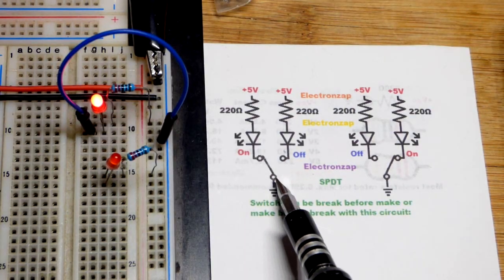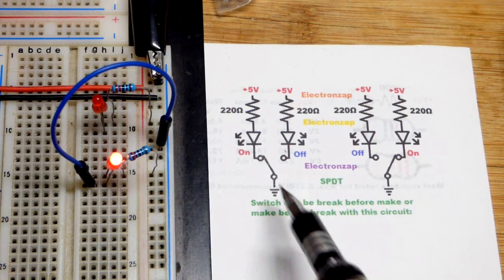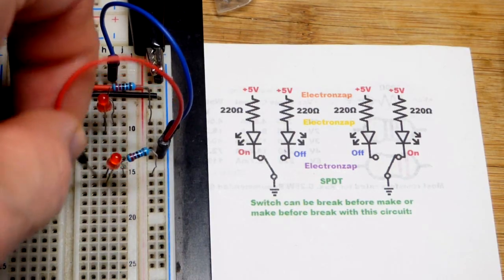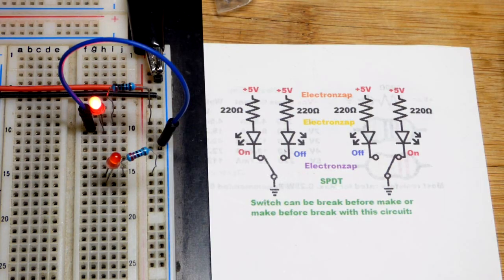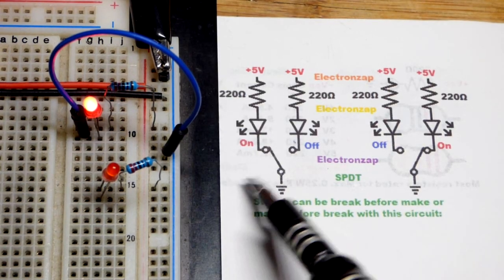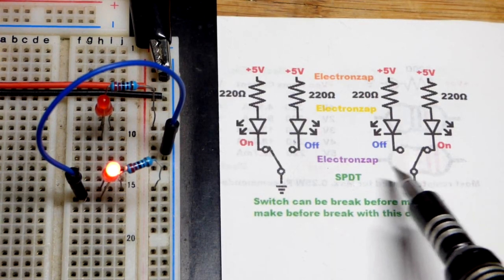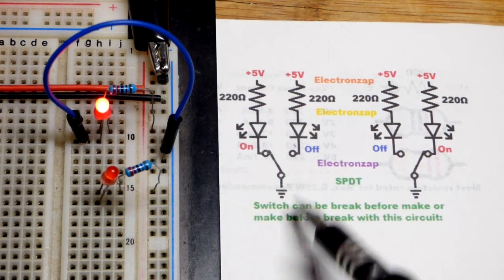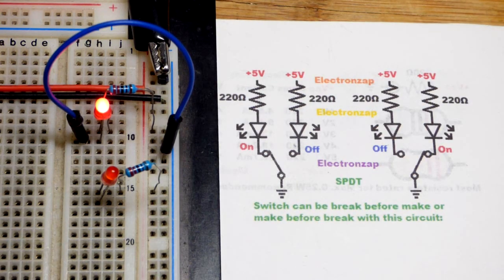SPDT Single Pole Double Throw Switch Basic Properties